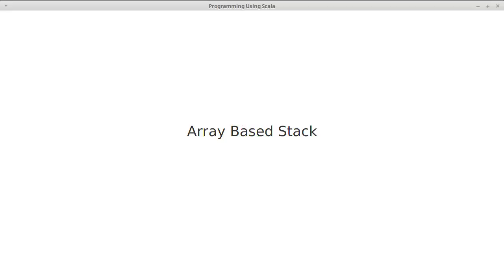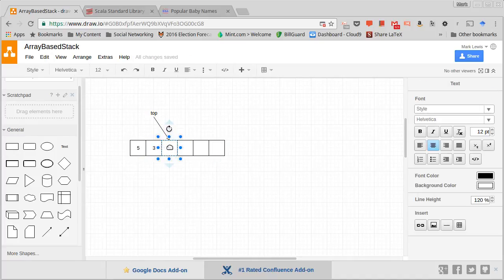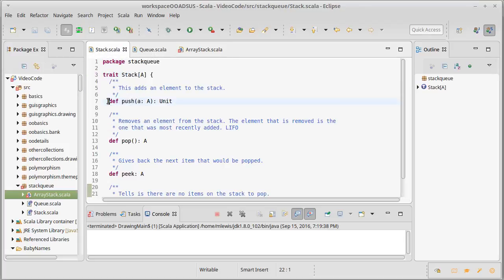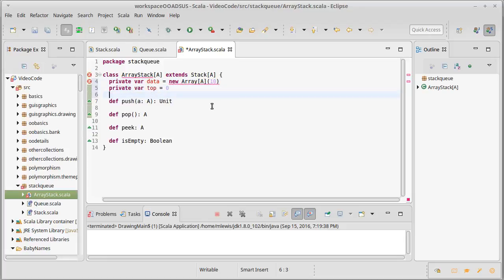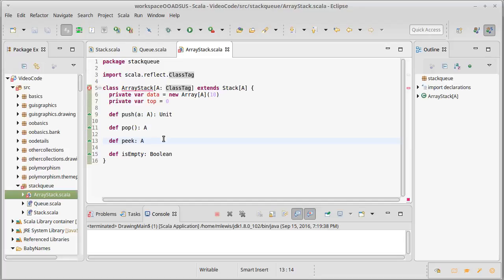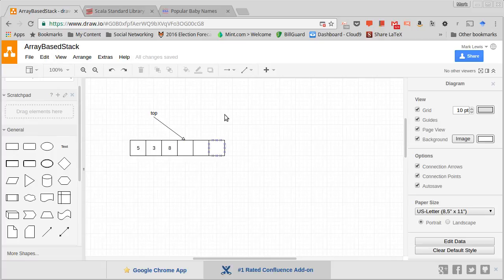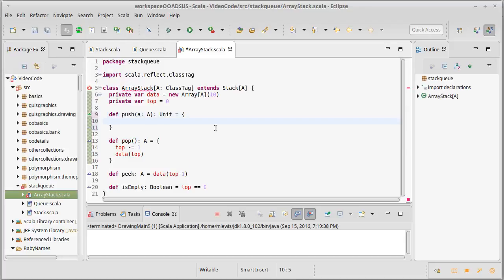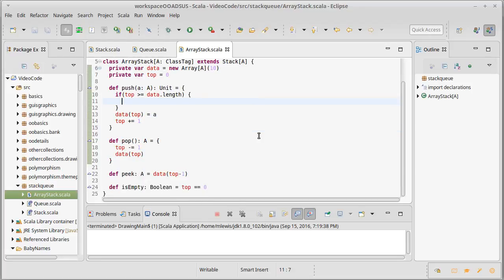Array Based Stack (using Scala)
This video looks at how we could implement a stack using an array and begins writing the code for such an implementation.